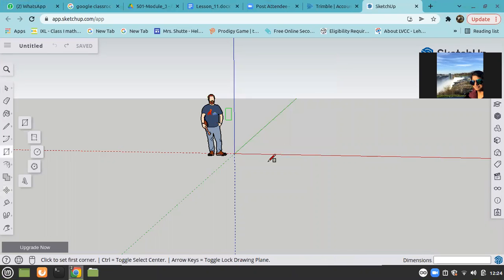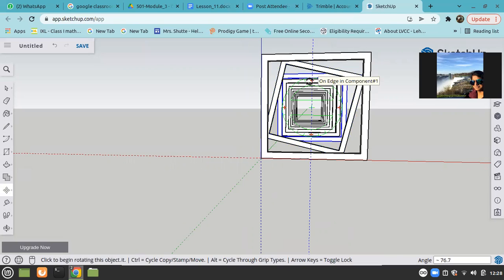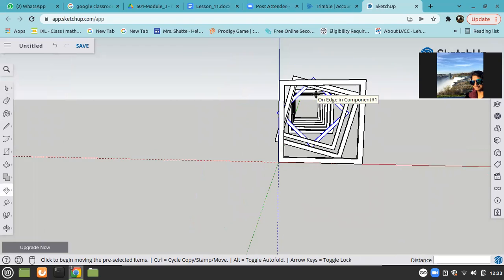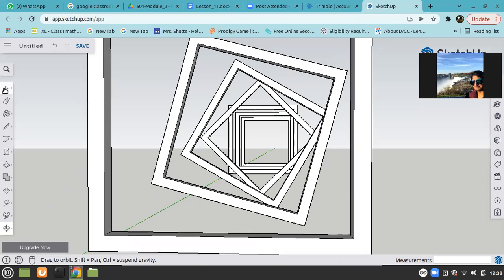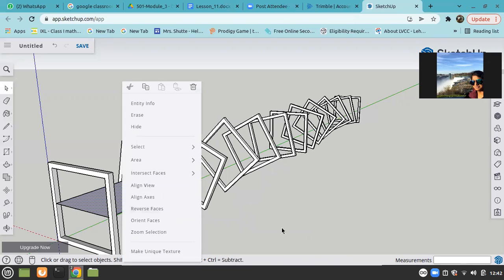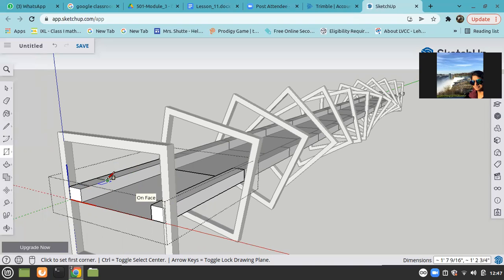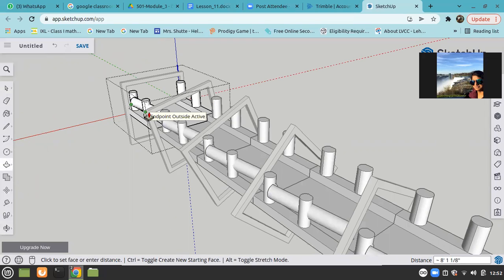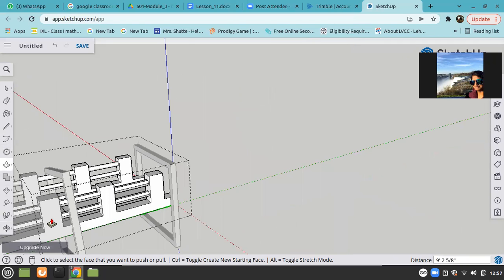How to create bridge using sketchup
This channel has lot of information which is different from india || cooking ||shopping ||us news || usa tamil vlog || How and Why || etc